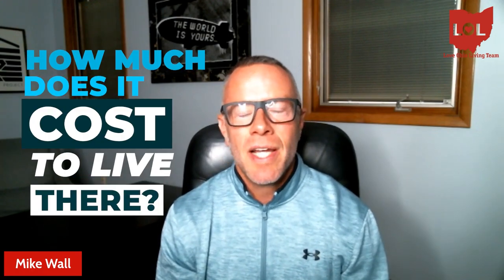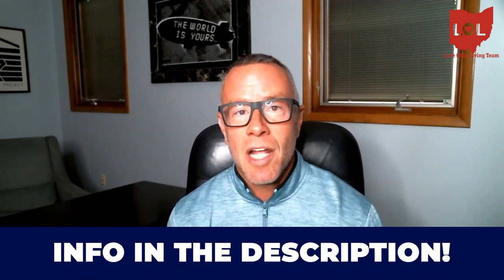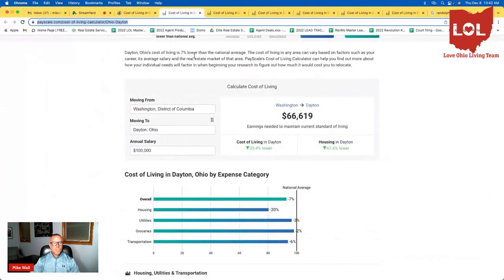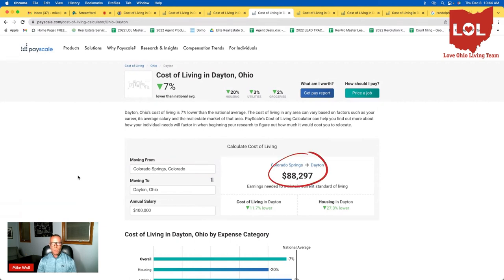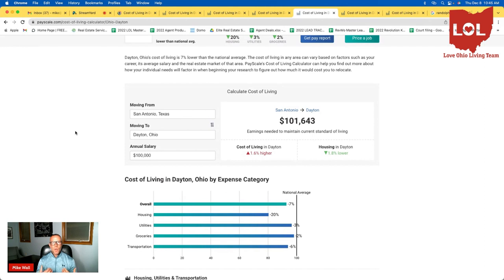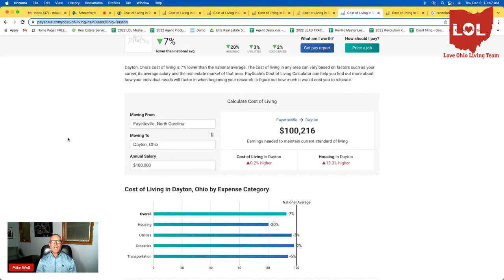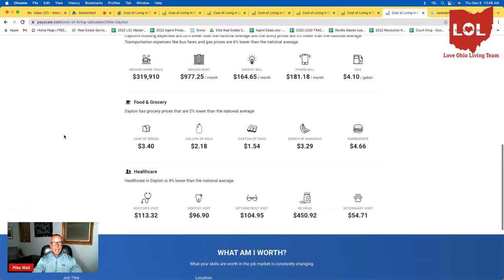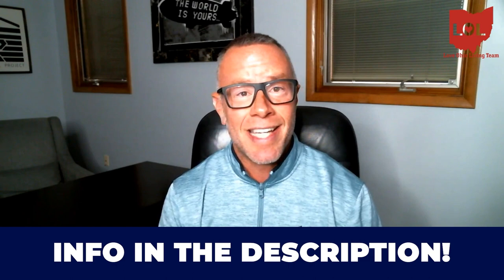COST OF LIVING IN DAYTON OHIO - What's the Real Cost? Moving to Dayton, OH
The cost of living in Dayton, OH is 0% less than the state average and 9% lower than the national average. Dayton, OH housing is 26% cheaper than the U.S. average, while utilities are about 4% less pricey. When it comes to basic necessities such as food and clothing, groceries are around 3% more in Dayton, OH than in the rest of the country, while clothing costs around 3% more.
Healthcare services such as doctor check-ups and dentistry cost 12% less here compared to the U.S. average. At the same time, non-necessary expenses such as entertainment and grooming services are 3% pricier in Dayton, OH.

CHAPTERS
00:00 -  IT COST HOW MUCH!?!?
01:00 - SUBSCRIBE
02:26 - WASHINGTON DC
03:42 - SEATTLE WASHINGTON
04:24 - COLORADO SPRING
05:28 - SAN ANTONIO
06:30 - FAYETTEVILLE
10:27 - OUTRO
We get calls and emails everyday from people just like you, looking for help on making their move to Dayton Ohio and we love it.😍 Whether you are moving in 9 days or 90 days, give us a call☎️, shoot us a text📝, or send us an email📨 so we can help you make a smooth move to Dayton Ohio 🤠
🏠 MUST WATCH Dayton Ohio Videos:
🏠 REAL ESTATE AGENTS! 📈 WE ARE EXPANDING!